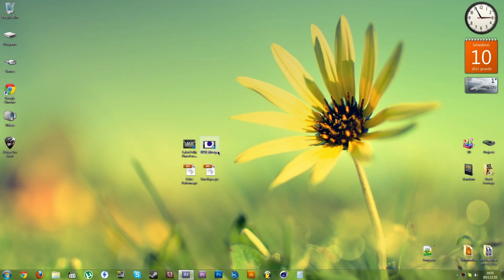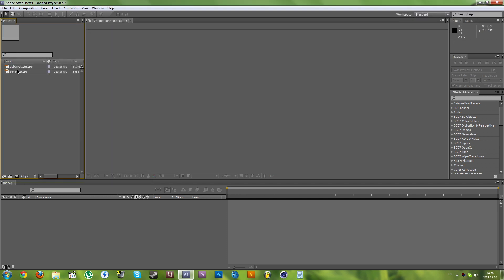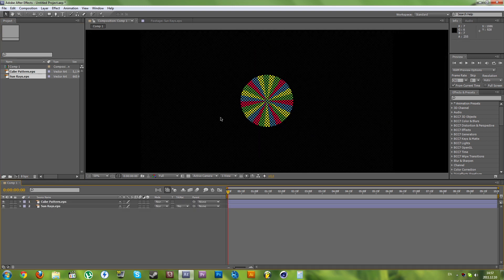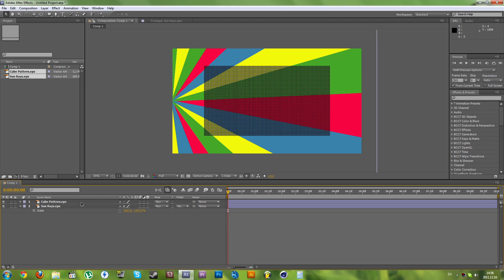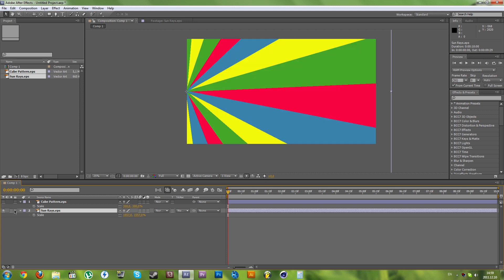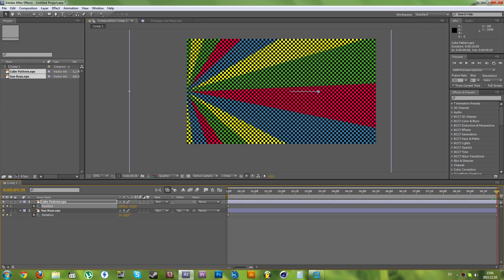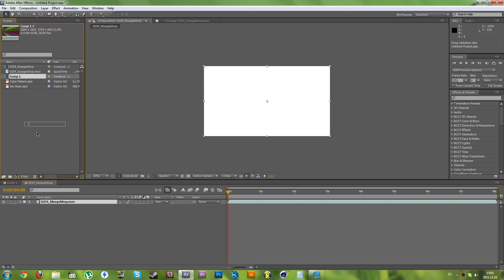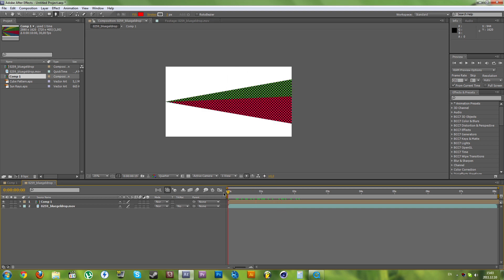Ribbons & Cubes (Lower Third) Tutorial (With Project Files) - UneX Designs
You will need to download the project files to proceed with this tutorial.

This tutorial shows you how to make a lower third, but with a weird, unique style.

Recorded with: FRAPS
Edited with: Adobe Premiere Pro CS5
Background noise removed with: Audacity
Cube Pattern and the Stiped Pattern was made using: Adobe Illustrator CS5
-TAGS-
Ribbons Cubes Stripes Lower Third Tutorial Exclusive Creative Project File Skating Skate Skateboard After Effects Motion Graphics AE Illustrator Photoshop Adobe UneX Designs Japanese Sun Rays Retro Colorful Unique Weird "Adobe Photoshop" "Adobe After Effects" Paper First Eye Valentine Skateboarding Mass "Adobe Systems" Special Smashing "Mass Effect" Creativity Sound Premiere Making Massachusetts Cs4 Pumpkins Tears